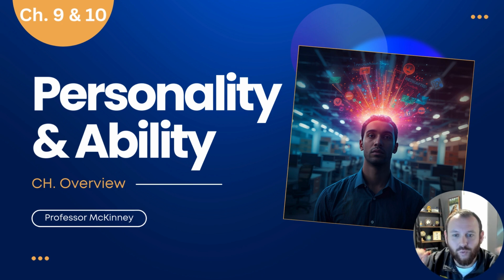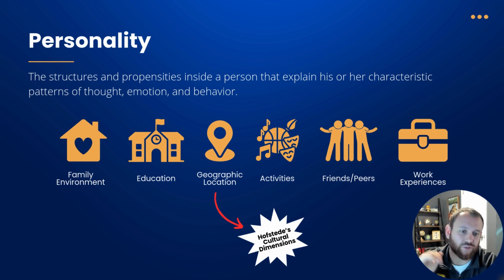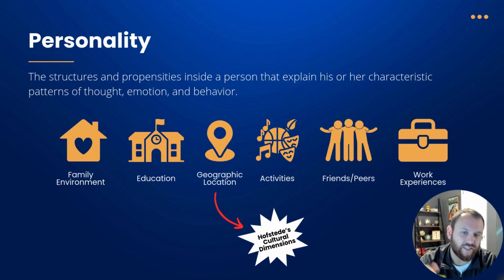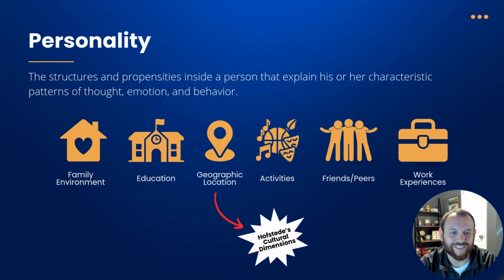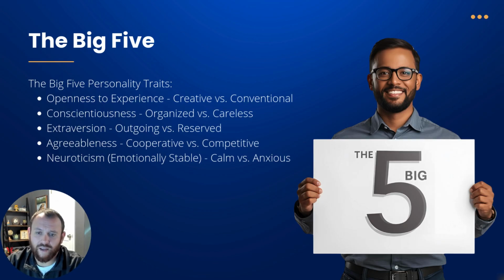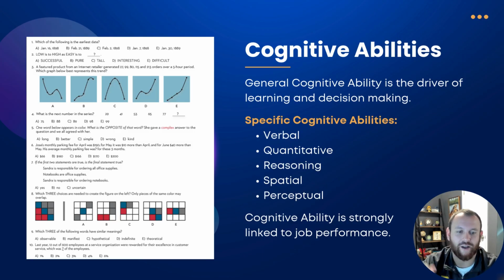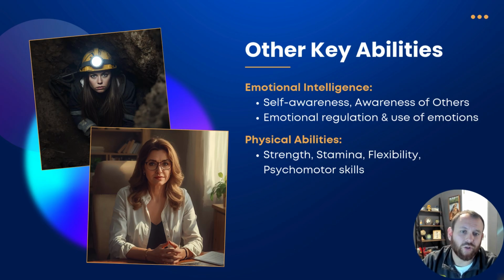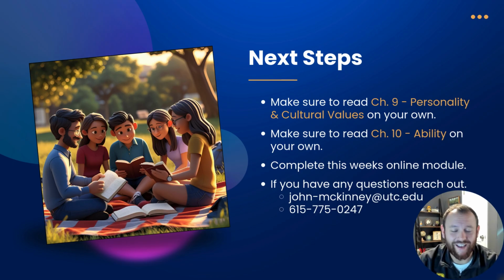MGT 3300 - Week Seven - Ch 9: Personality & Cultural Values; Ch. 10: Ability